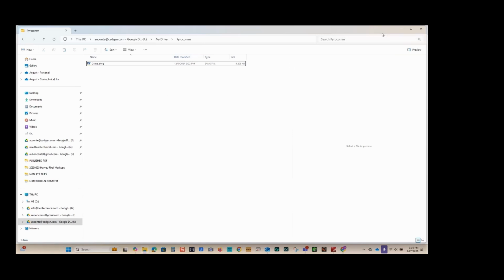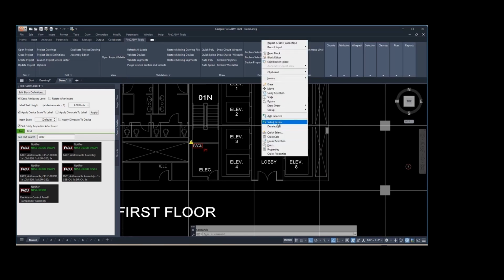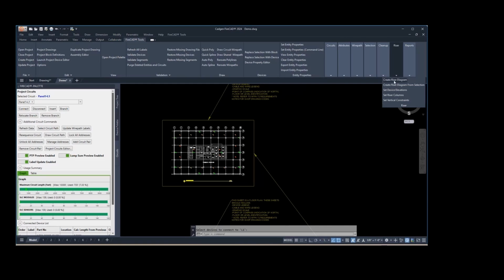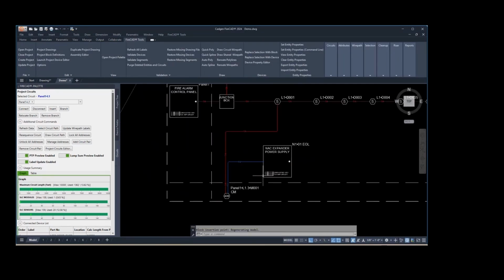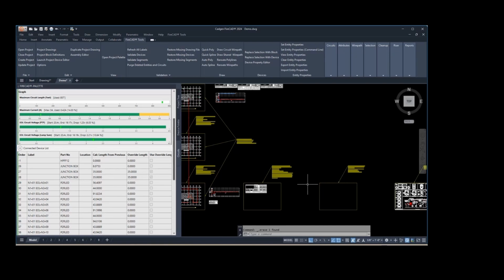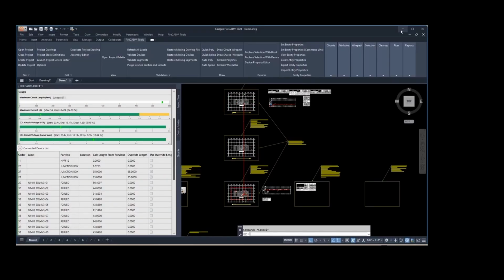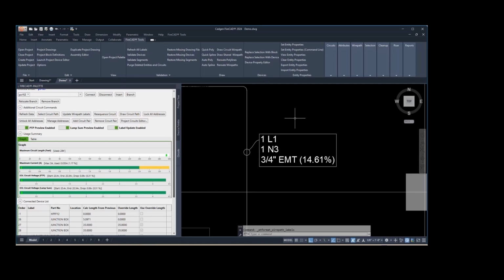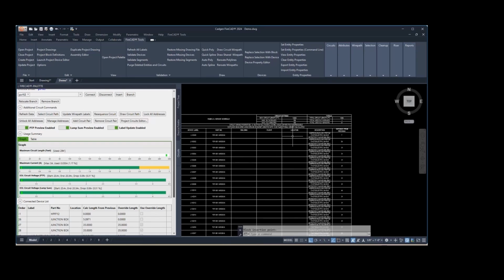Legacy 2025 Interactive FireCAD Demonstration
A recording on an actual FireCAD demonstration with Q&A from the viewers.